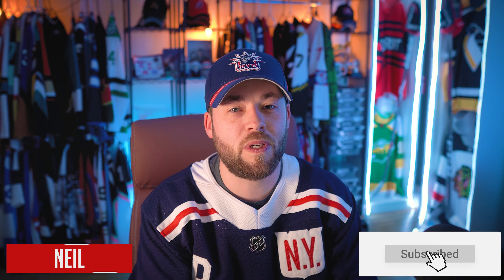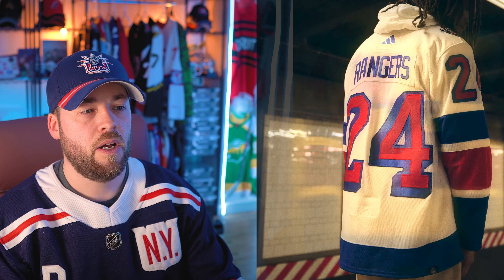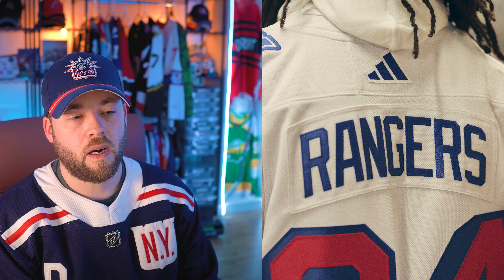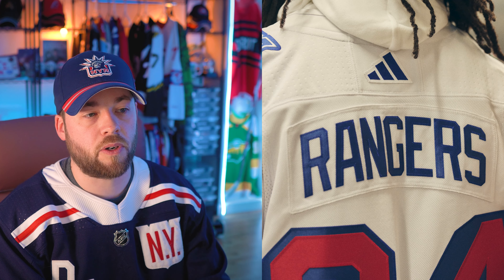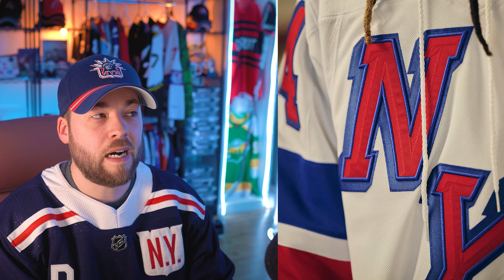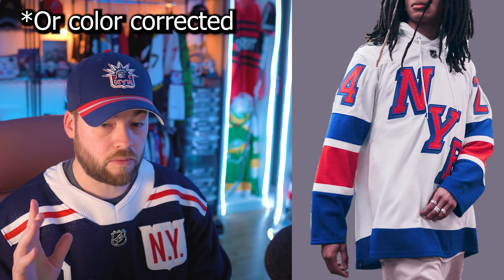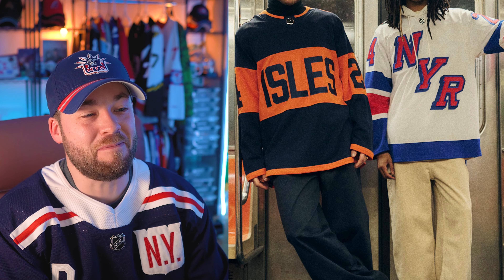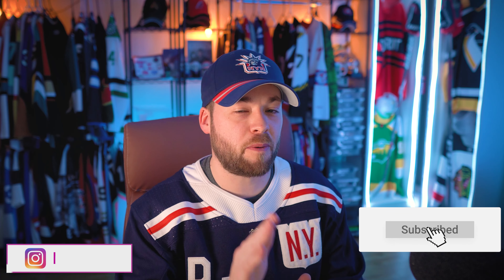New York Rangers Stadium Series Jersey!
Episode 1519